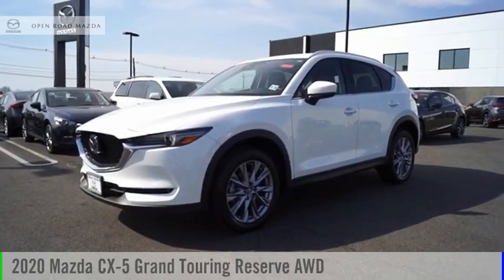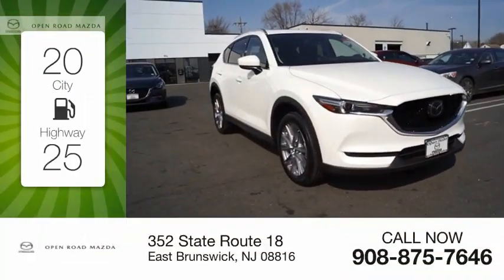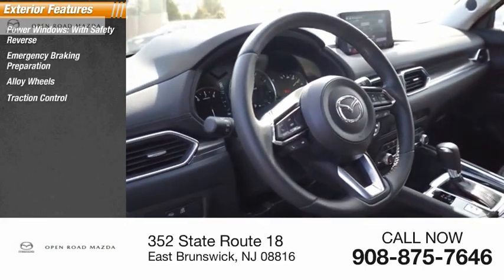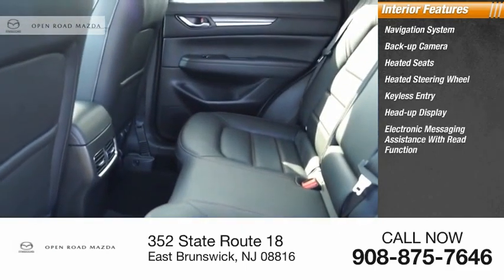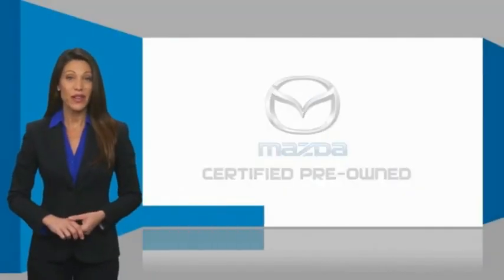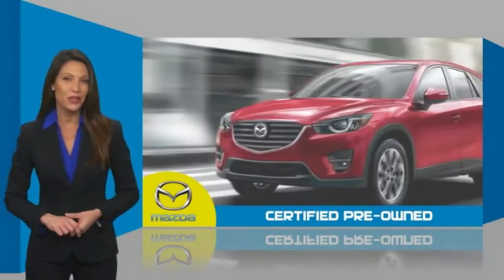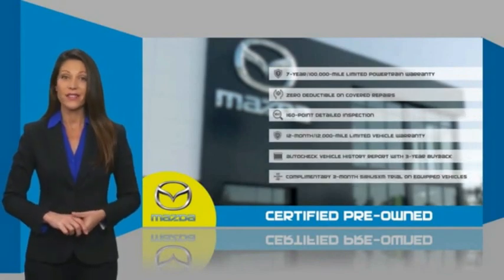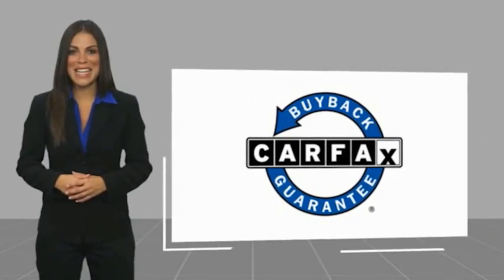2020 Mazda CX-5 18053A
2020 Mazda CX-5 Grand Touring Reserve AWD